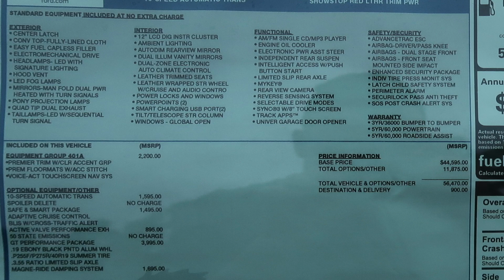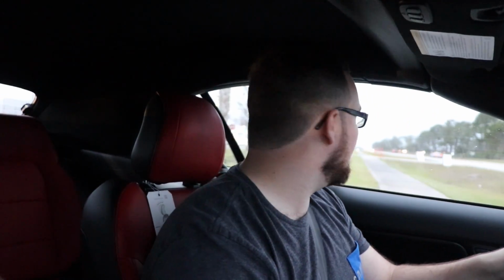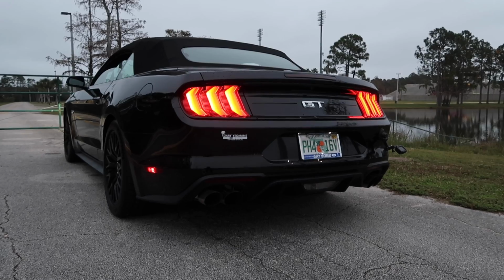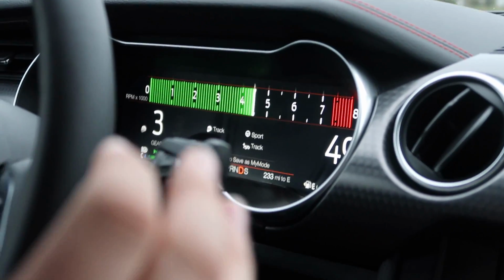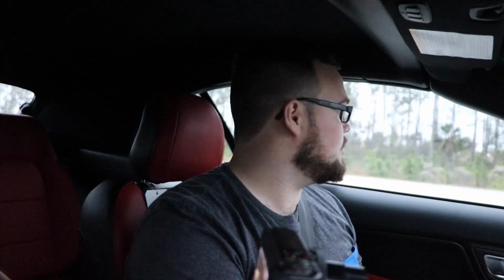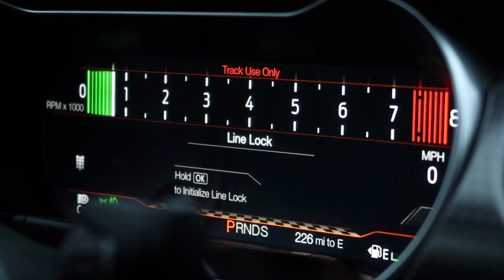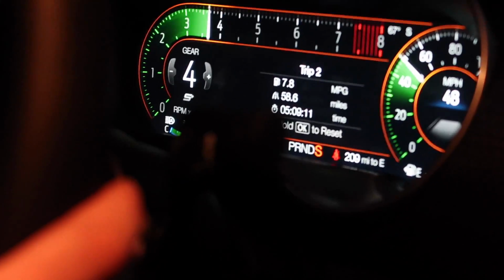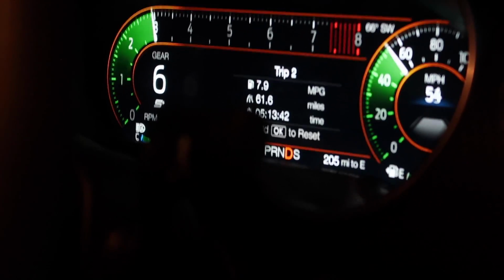2018 Mustang GT Review - IT IS FAST - Absolute Perfection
2018 Mustang GT Review - IT IS FAST - Absolute Perfection- In this video we reviewed a nearly fully loaded 2018 Mustang GT with the 10-Speed Automatic. This car is fantastic!